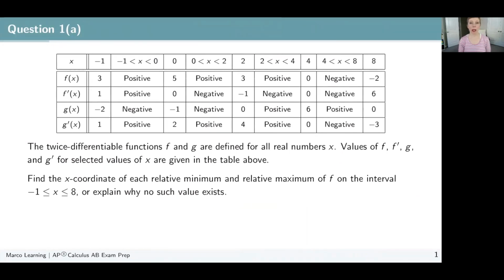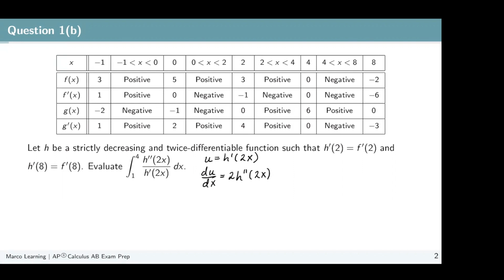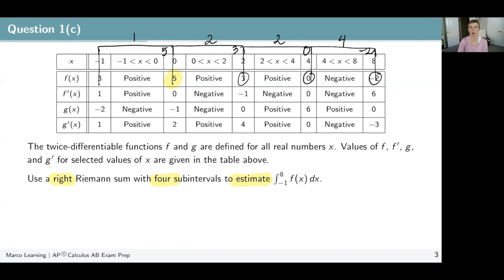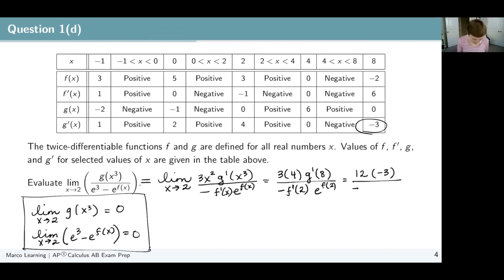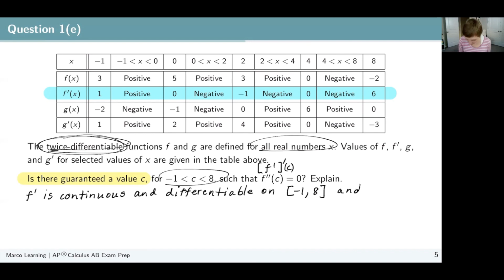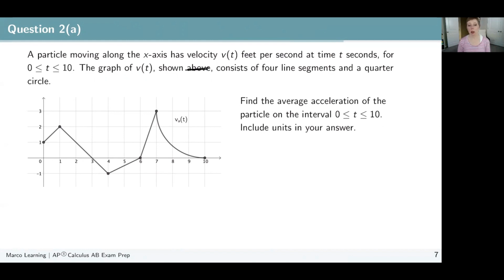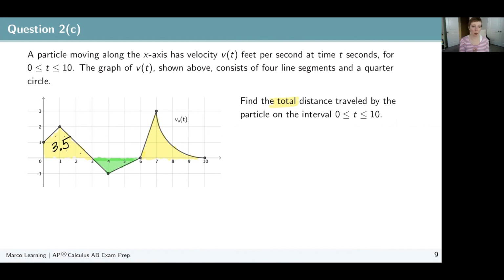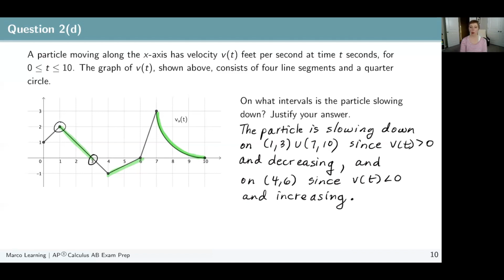AP Calculus AB 2020 Practice Test Review with Michelle Krummel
In this video, Michelle Krummel walks through a practice test for the 2020 at-home AP Calculus AB Exam.

Marco Learning is committed to providing the best, most complete resources for AP students, their parents, and teachers. Experienced in the classroom, at the kitchen table, and within the test preparation industry, our teachers bring decades of AP expertise to you, online.